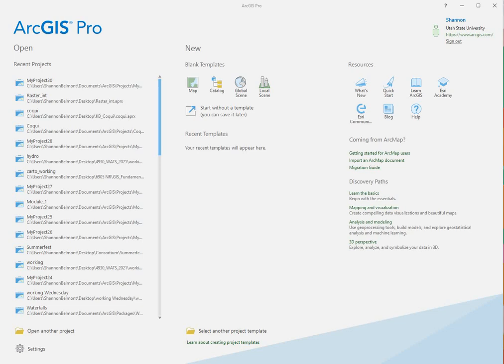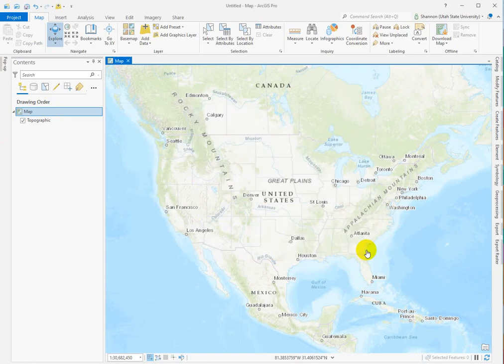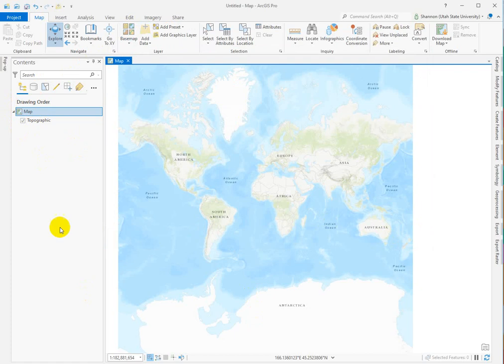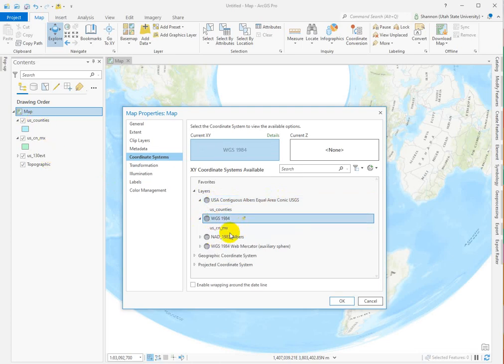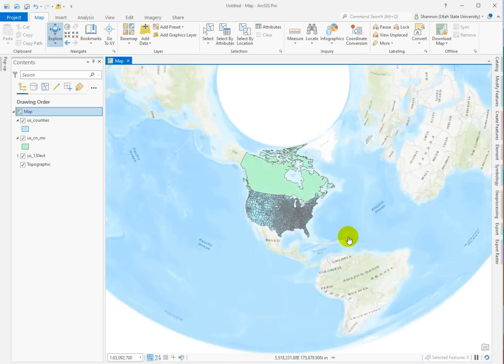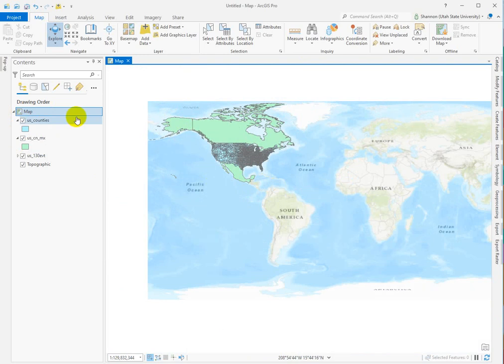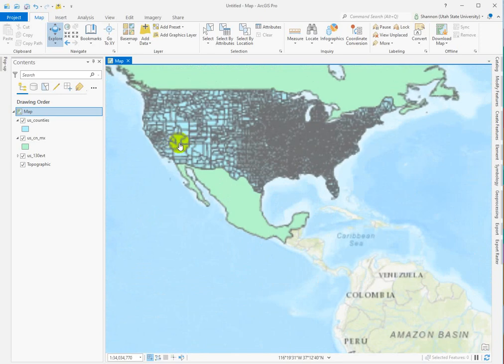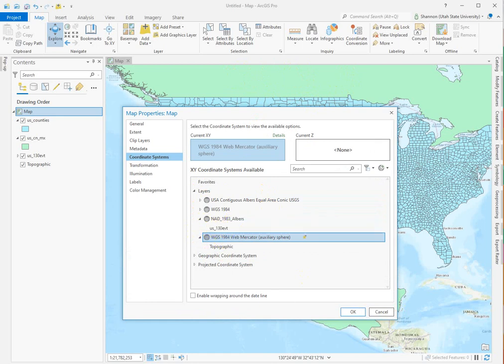Display Coordinate Systems in ArcGIS Pro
Walking through Map display coordinate systems from the beginning. What's up with Web Mercator, anyway?